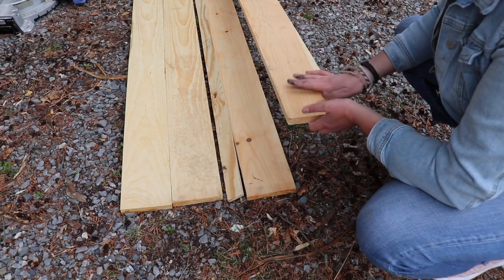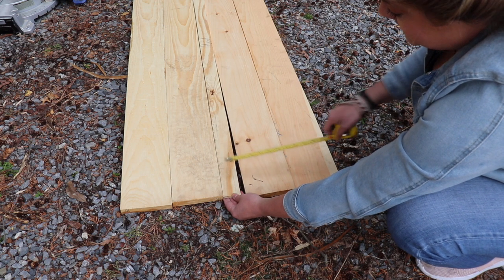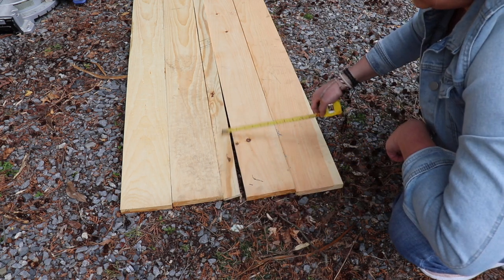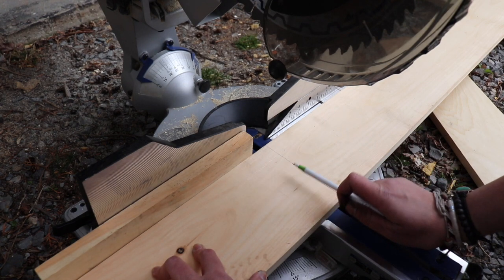DIY Wood Desktop | UPCYCLED | Trash to Treasure CURB ALERT! Thrift Flip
CURB ALERT! I upcycled a desk that I found on the street in New York City and decided to turn this trash into treasure. I love how this turned out! The DIY wood top desk fits perfectly with my farmhouse aesthetic. This is kind of a thrift flip but the initial item was FREE!!!

Similar Desk to my green one
Rustoleum Gloss Protective Enamel
Varathane Stain - Early American
(The better option) Minwax Stain - Early American
Minwax Stain - Jacobean
Loctite Glue
Wood Glue

This channel is dedicated to home renovations, interior design, DIY's, thrift flips and home makeovers.